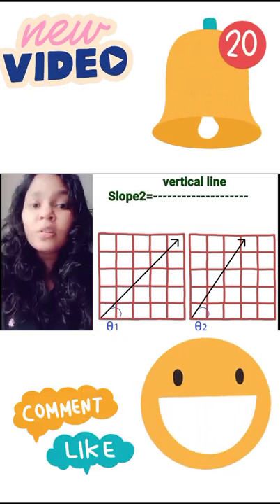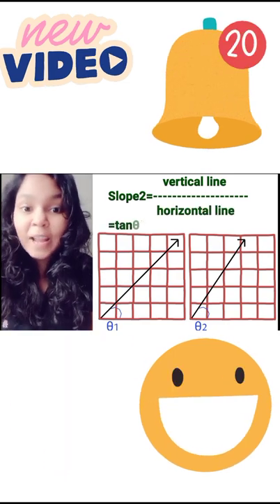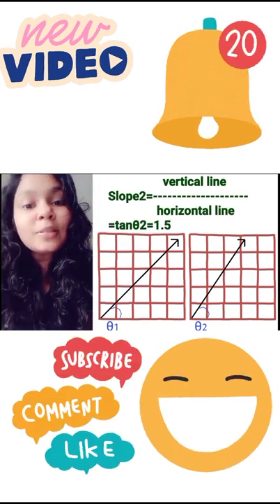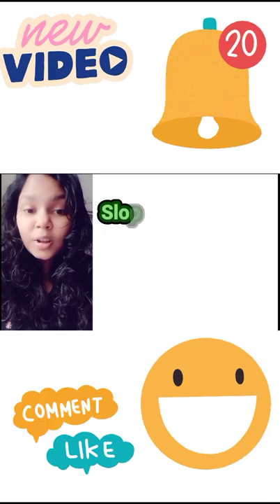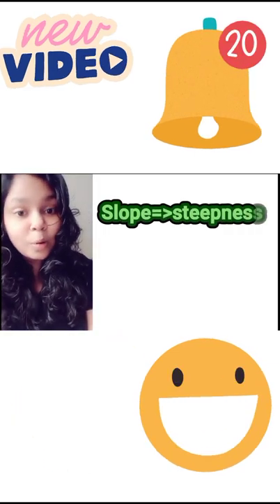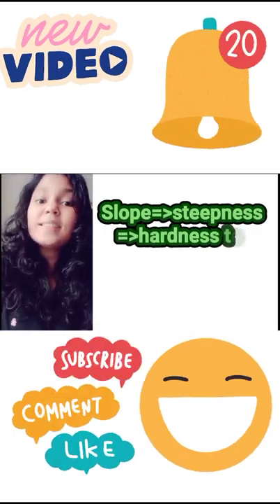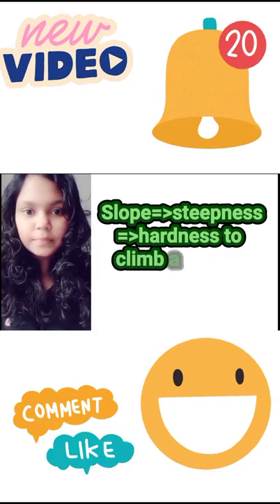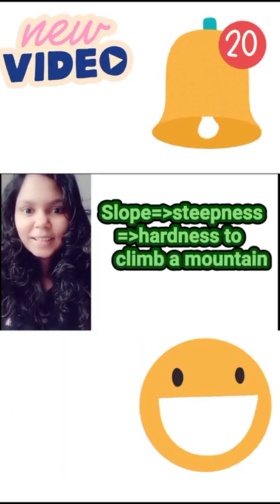WHAT IS STEEPNESS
for any demand of video
or any difficulty
or any mistake in my videos

Hello viewers
This side ANKITA PRAJAPATI
Here is a new channel on YouTube for MATHEMATICS.
i.e "MATHLEDGE"
(It's a combination of maths and knowledge, or can be said as knowledge of maths)
Which will solve your all difficulties about understanding of Mathematics...
(It's all about MATHEMATICS)

"Mathematics is not about numbers, equations, computations or algorithms: it is about understanding"
                           -Willam Thurston

So, In this channel you will be provided detail explaination of every topic of Mathematics (+12th & -12th).
With it's real life examples (since application of Mathematics are not seen easily like application of science)

So, let us ROCK in MATHEMATICS with MATHLEDGE 🤘🤘 🤘